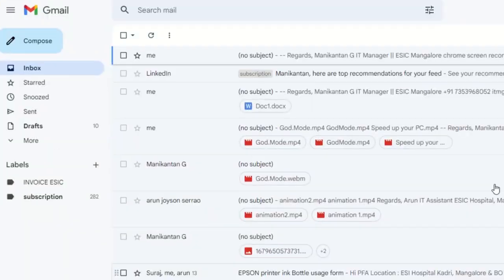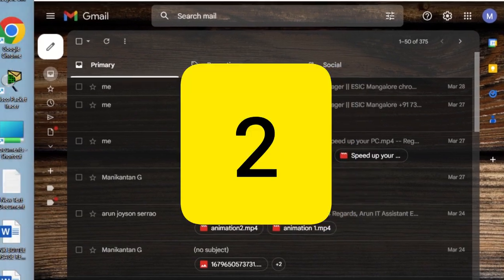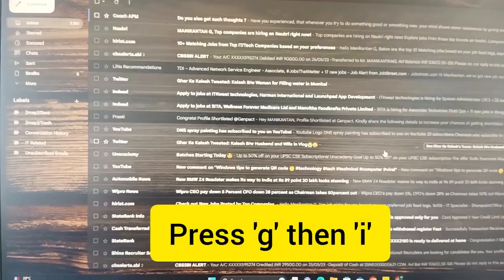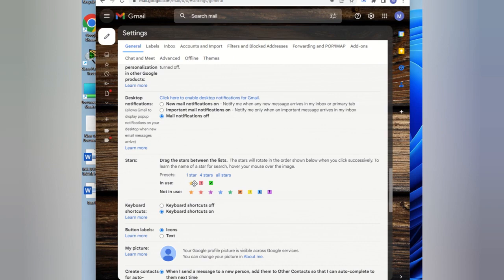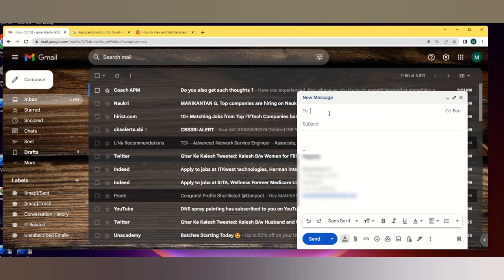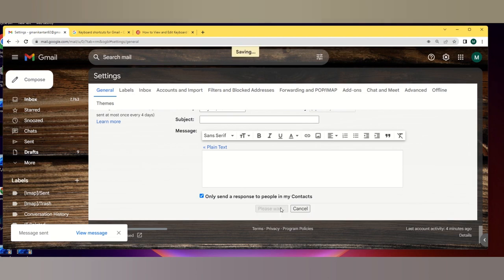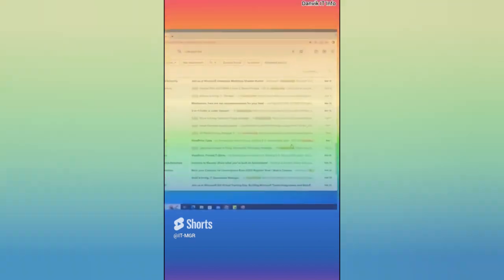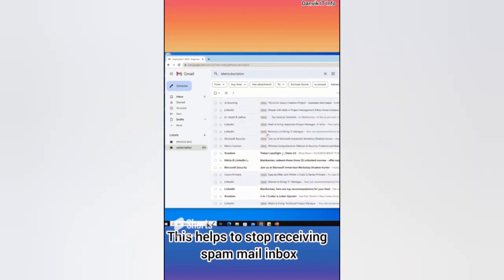Gmail tips | What most people don't know about gmail settings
DIT Info,

In this video, We are going to learn some Gmail tricks or settings.
Unlock the full potential of Gmail with this insightful guide tailored for YouTube creators. Discover a curated collection of invaluable tips, tricks, and hidden features within Gmail that can revolutionize your workflow. From efficient email management to powerful organizational tools, this tutorial offers step-by-step instructions and expert advice to optimize Gmail for YouTube-related tasks. Elevate your productivity, streamline communications, and stay ahead in your content creation journey by mastering these essential Gmail tips designed specifically for YouTube creators

We cover lots of cool stuff such as Tech related, Job Tips and Windows Trick..